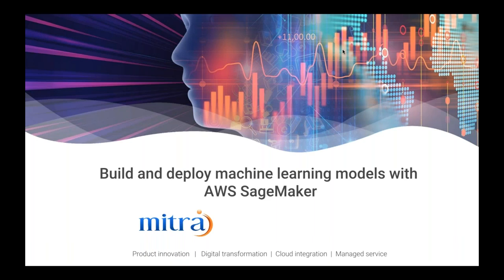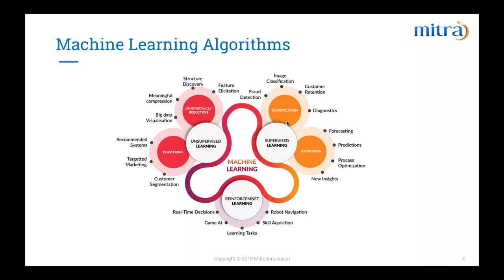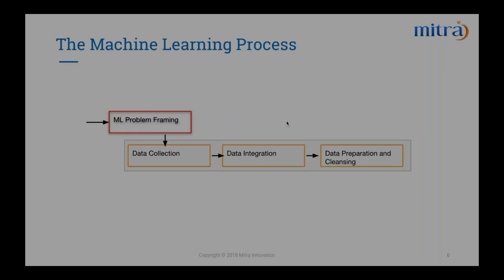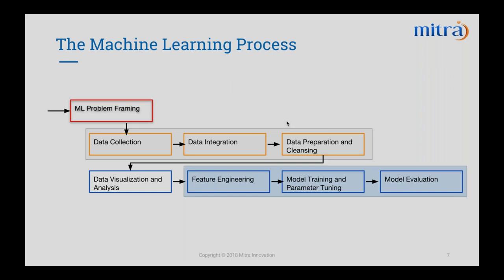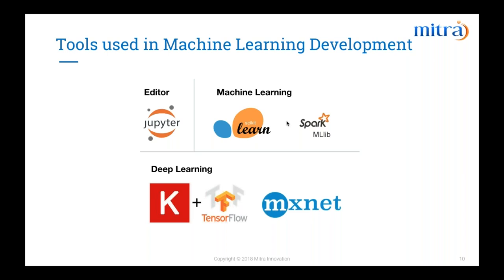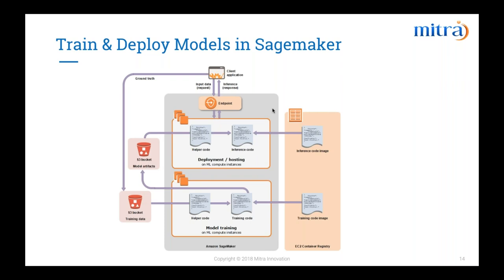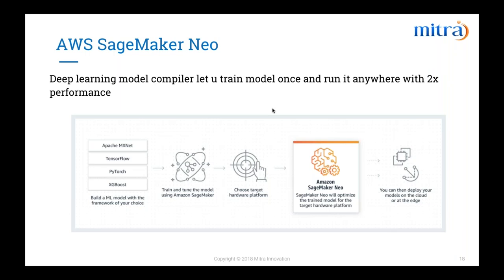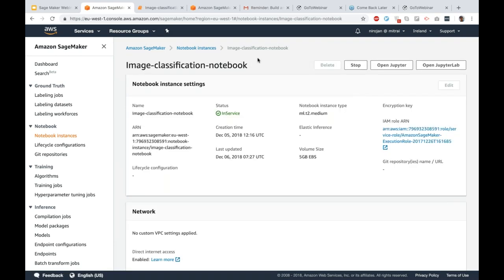Build and deploy Machine Learning models with AWS SageMaker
Currently, AI is advancing at a great pace and deep learning is one of the key contributors to that. It is good to understand the basics of deep learning as they are changing the world in which we live. With this trend, so many key organisations have tried to solve the day to day problems that we face using machine learning. In the past, Machine Learning was considered a lot harder than it should be to most developers because of the complicated process revolving building, training models and deploying them into production.

Amazon SageMaker removes all the barriers that typically slow down developers who want to use machine learning by removing the complexity that holds back developer success with Machine Learning through inbuilt modules that can be used together or independently to build, train and deploy your Machine Learning models.

AWS is a leading cloud vendor in the market and they have introduced Amazon SageMaker which is a fully-managed platform that enables developers and data scientists to quickly and easily build, train and deploy Machine Learning models at any scale.
This webinar will talk about using SageMaker and building Machine Learning models.